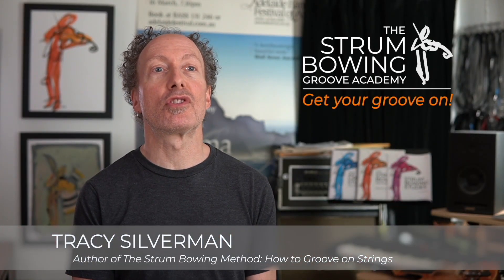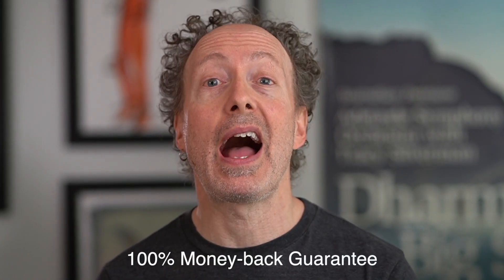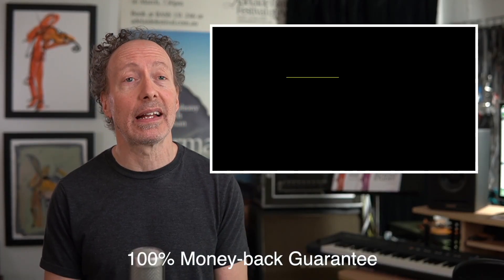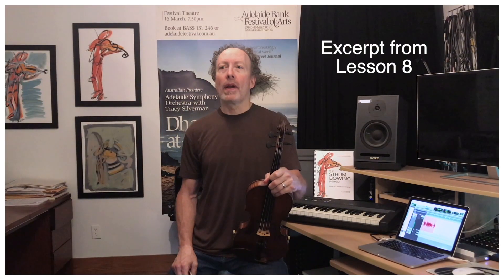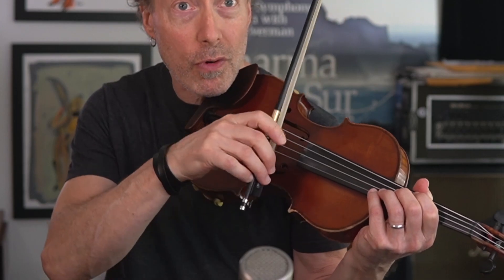A Preview of the Strum Bowing Essentials Video Course || The Strum Bowing Groove Academy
This is a short preview of the content in The Strum Bowing Essentials video Course available on The Strum Bowing Groove Academy. The Strum Bowing Essentials course consists of 12 short  (10 minute) lessons and 5 etudes to help you get into the groove. All the essentials of the Strum Bowing method: Chopping, Ghosting, Groovons, GPS for Strings and everything you need to get your groove on.

The Strum Bowing Groove Academy is an online music educational resource consisting of video courses, downloadable method and etude books, private online lessons and an interactive Facebook group, based on the groundbreaking book, The Strum Bowing Method: How to Groove on Strings, by Tracy Silverman.